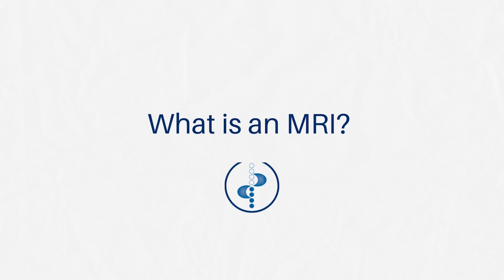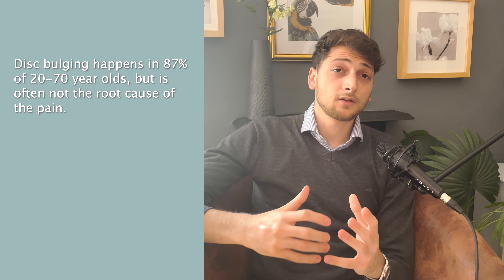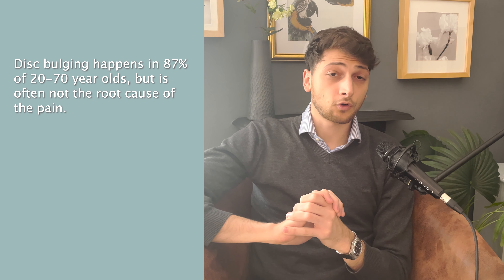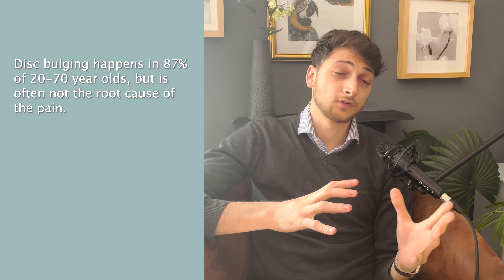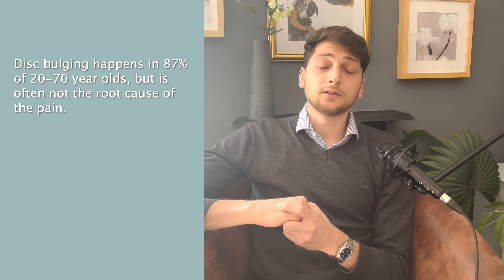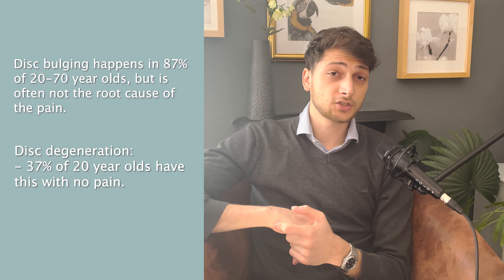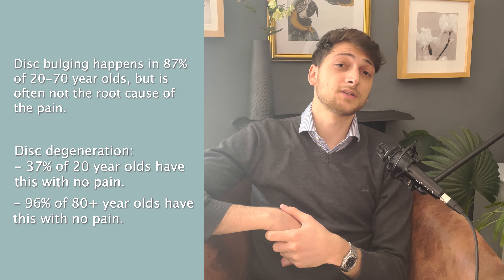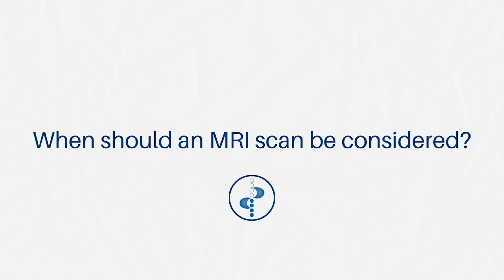Do I need an MRI scan? With Petros Petrou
Our clinician Petros Petrou gives insight into all things MRI scans - when they are needed, how they help and how they can sometimes give misinformation.

He explains the importance of having a physiotherapy assessment before having a scan to ensure the root cause of the pain is being understood, leaving surgery or other alternatives as the last resort.

0:00 Introduction

0:22 What is an MRI?

0:42 How can MRI scans be problematic?

1:28 Why should physiotherapy be considered before an MRI?

1:49 Statistics surrounding MRI scans

2:42 When should an MRI scan be considered?

3:20 Summary

and Facebook for more content.